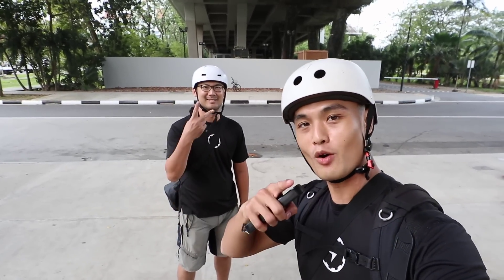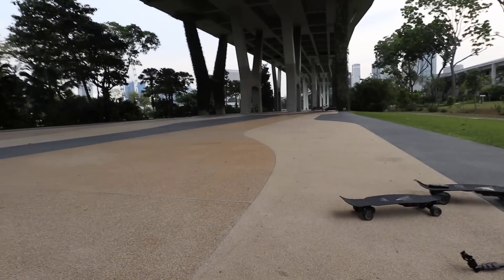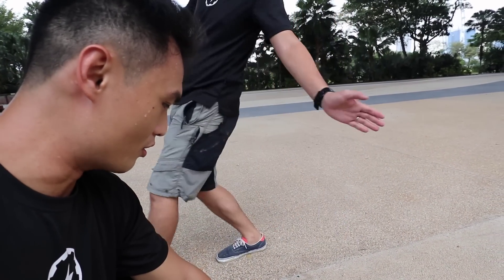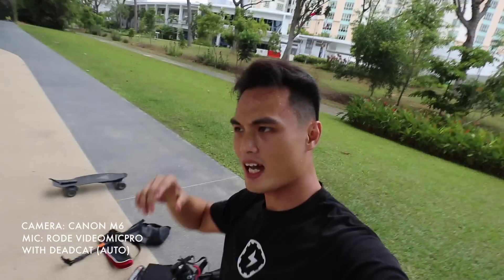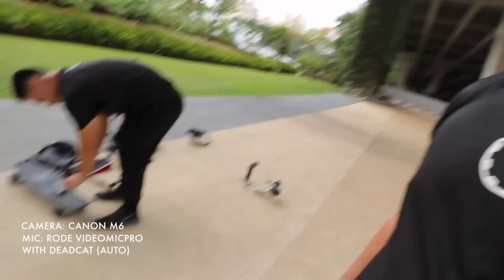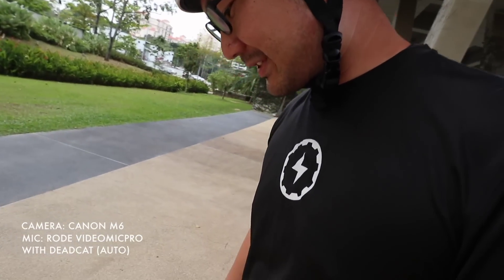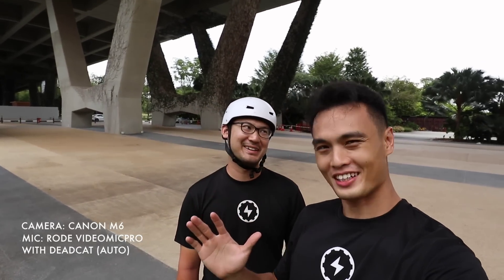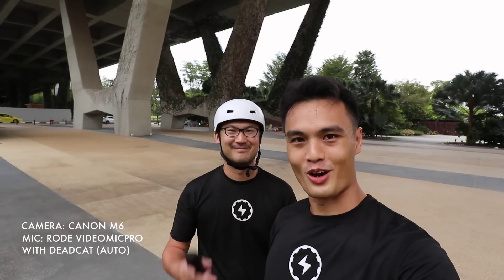A Slightly More Scientific Sound Test of the Fusion Drive (Arc Aileron v1 VS v2)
Apologies for the long and slightly boring cut! We tried to show as much of the testing process.

We know once again this is not the most scientific test and there are limits to how the sound will appear to you via your computer speakers or headphones, but it's worth a shot!

TL:DR
At low speeds moving off, Fusion drive is significantly quieter than our v1 drivetrain which is a belt driven system.
At higher speeds, the volume is pretty similar with a slight difference in sound profile.